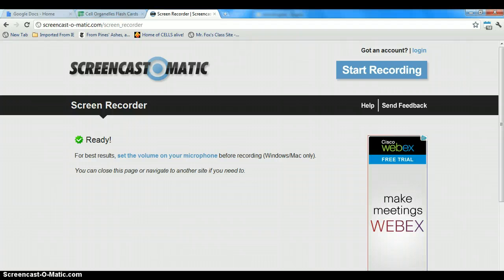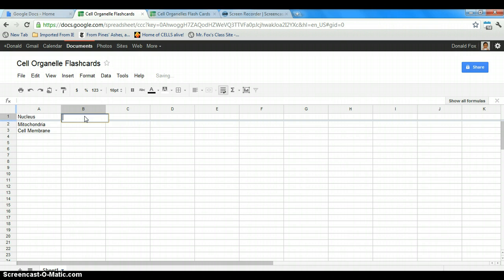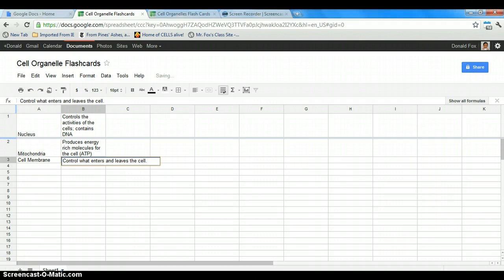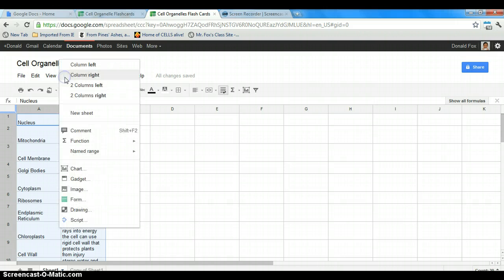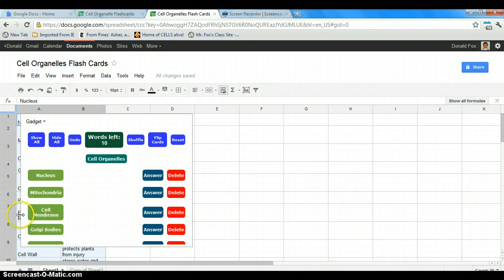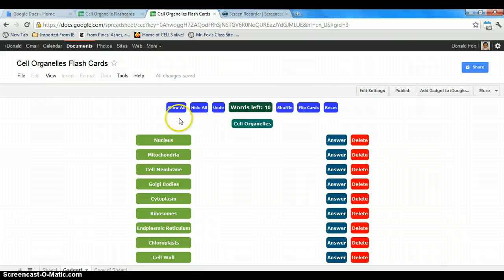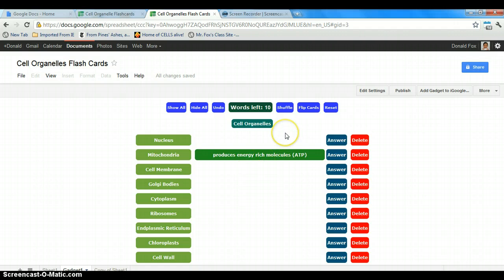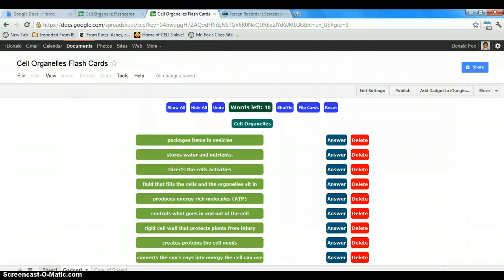How To Make Google Flashcards